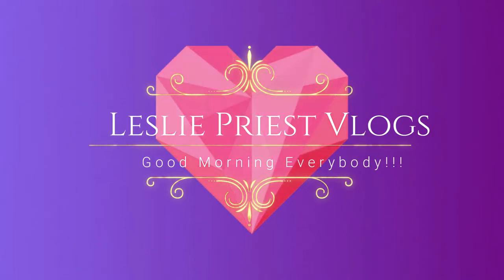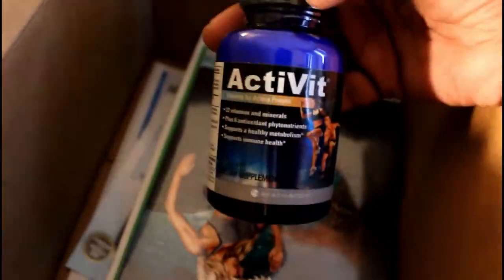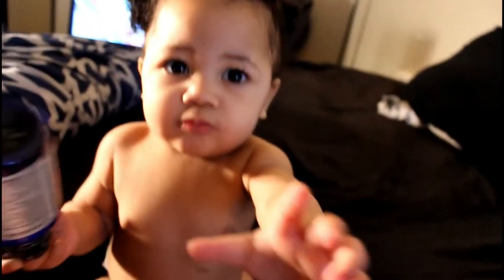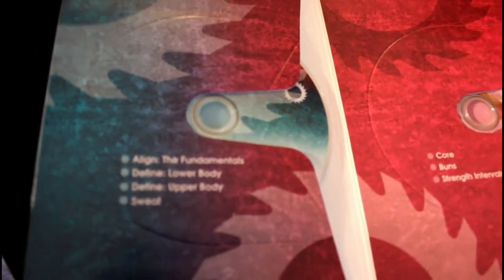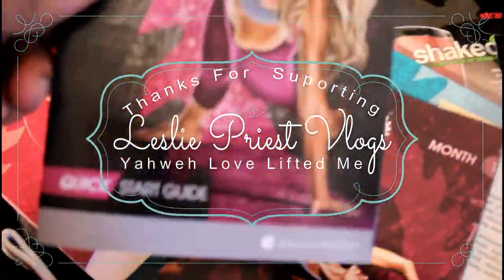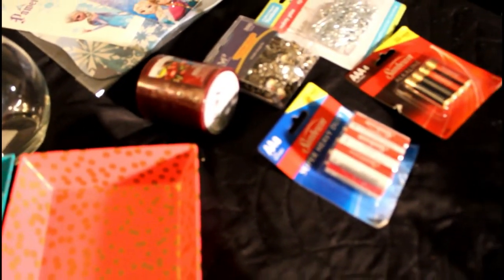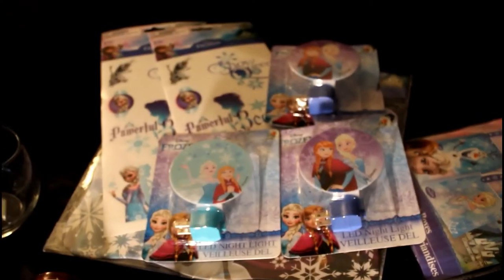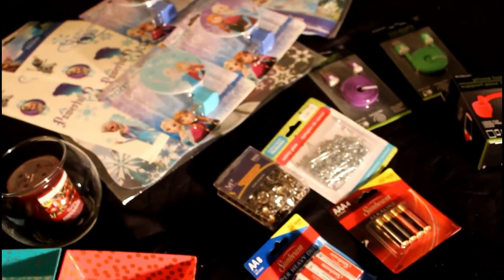Haul Time!!! I grabbed some Dollar Tree Items and A New Workout Program!!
Haul Time!!! I grabbed some Dollar Tree Items and A New Workout Program!!  Great Disney Finds for the Girls Room Makeover!!